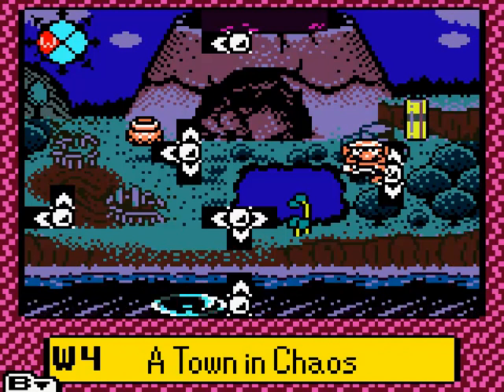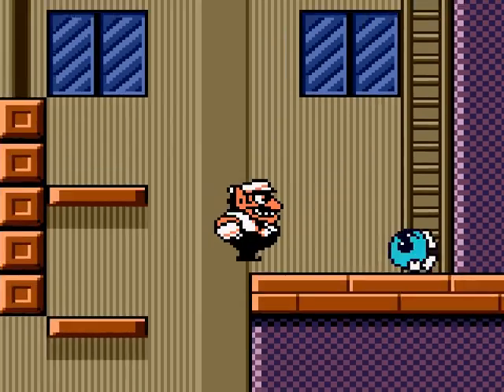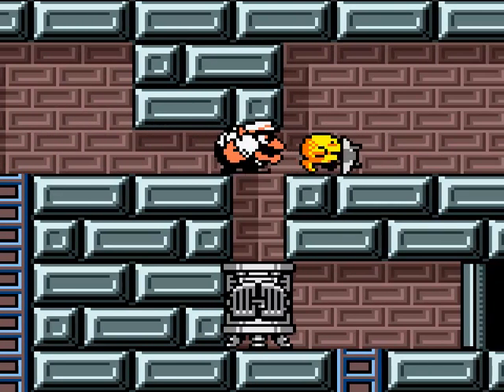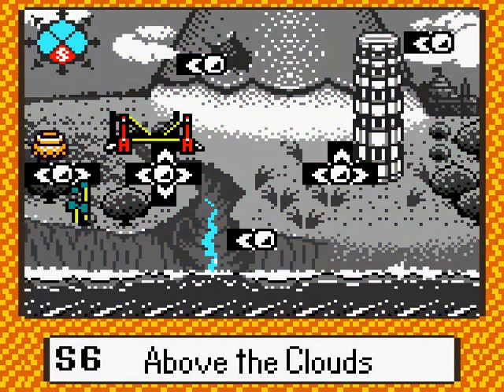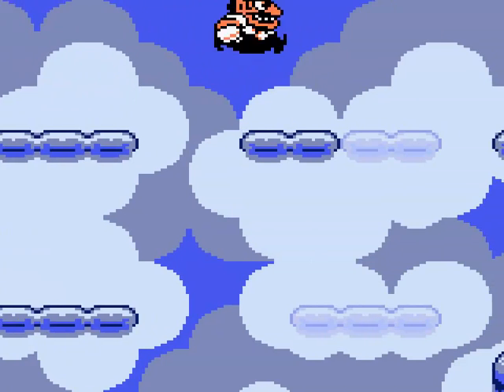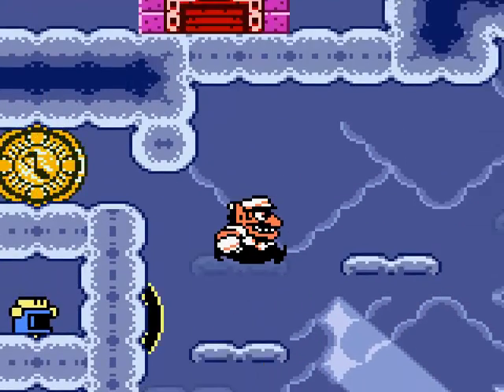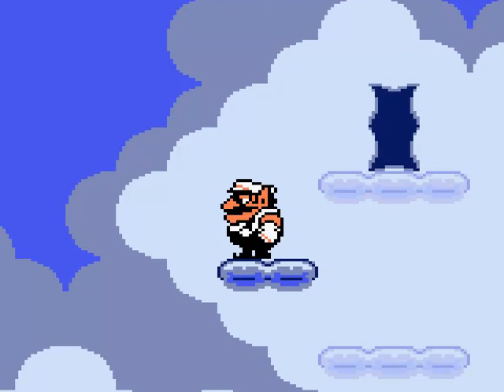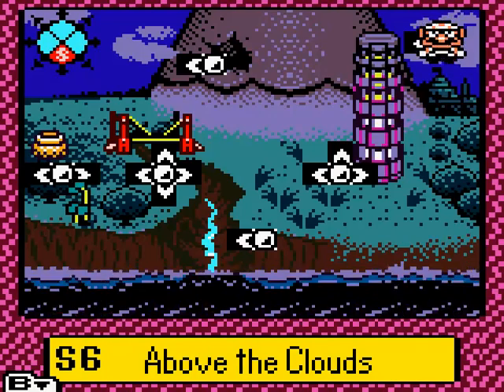Let's Play Wario Land 3 - #20. Unexpected Stage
Totally forgot about this stage.